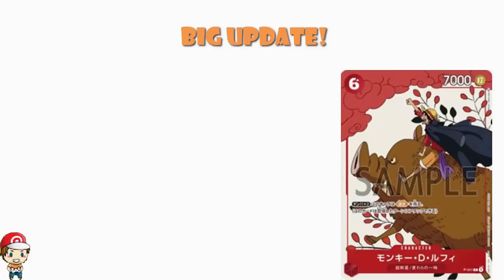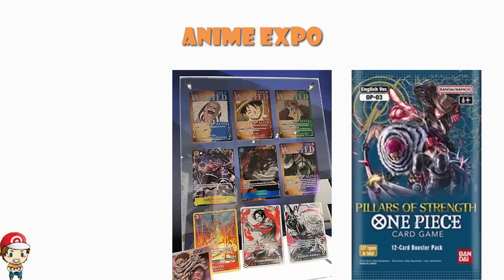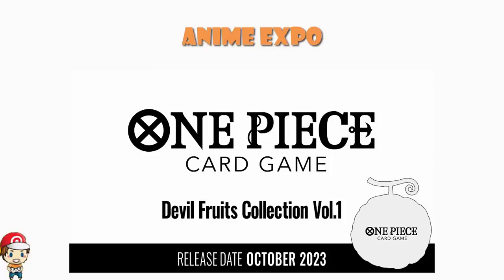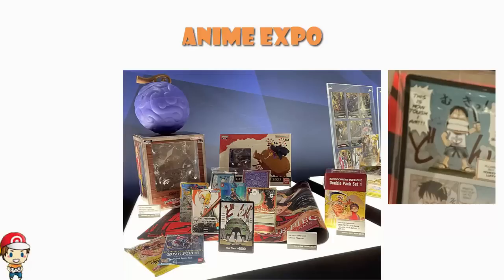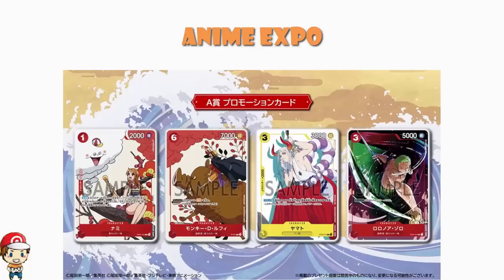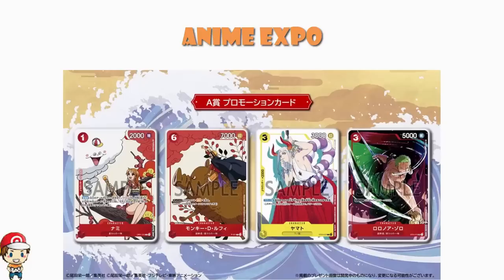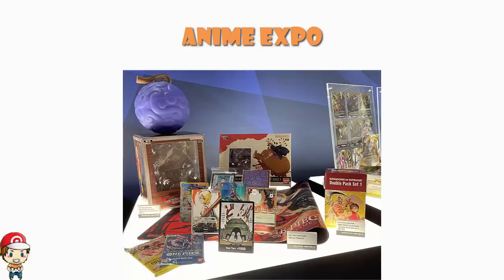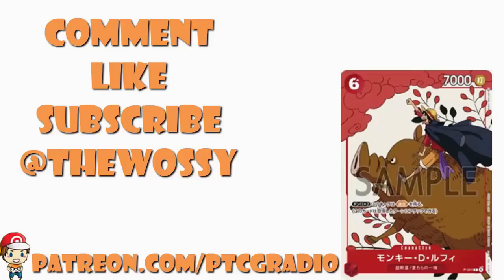BIG One Piece TCG Product Updates! So Much Better than We Thought! (HUGE One Piece TCG News)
The anime expo has brought us news of upcoming One Piece TCG products and it's better than we thought it would be! Come see!